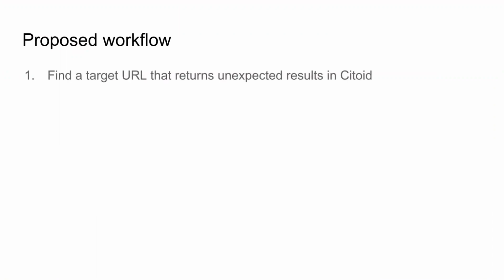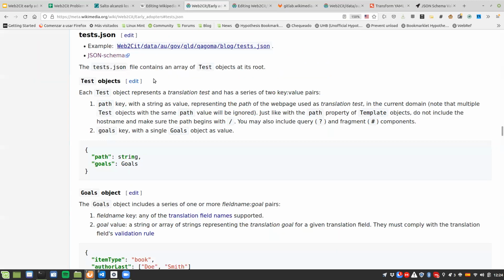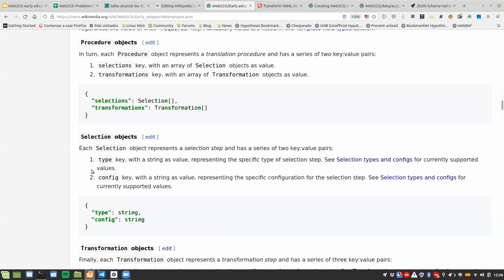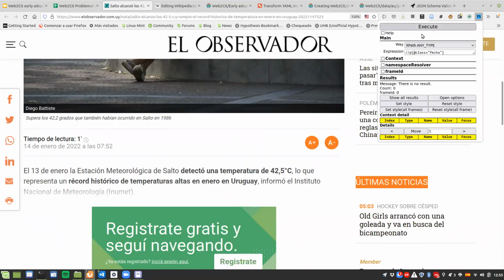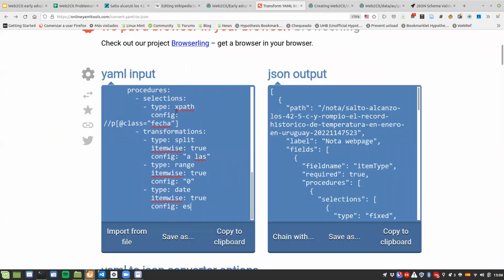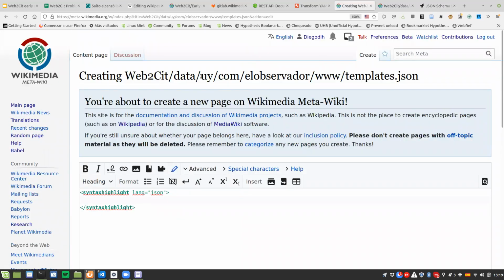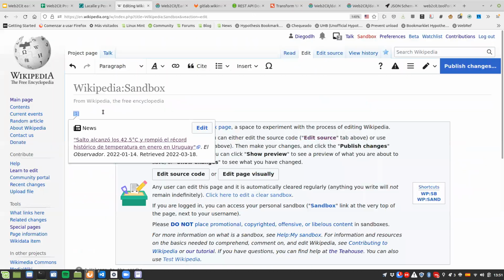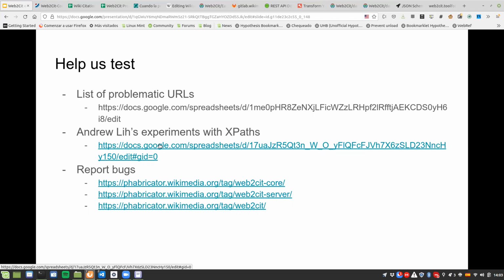Web2Cit: Hands-on demonstration for early adopters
In this video, Diego de la Hera, main developer of Web2Cit, explains how an early adopter can try to edit different files to target the problematic URLs that need fixing.

If you want to find more details, including the JSON schemas mentioned in the video,

Sections in the video:
0:00:50 Identifying problematic URLs
0:07:00 Checking Web2Cit results
0:08:20 Test-driven approach: first indicate the expected results (tests.json)
0:18:00 JSON validation
0:20:55 Translation templates (templates.json)
0:26:00 Fixed selection
0:30:55 Citoid selection
0:34:25 XPath selection
0:42:27 Transformation steps
0:53:25 Citoid selection configuration
0:58:41 Fixing JSON validation issues
1:03:09 Debugging
1:09:38 Using in Wikipedia
1:10:54 Compatibility with non-English Wikipedias
1:14:28 Translating other target webpages
1:16:06 When do we need a separate template?
1:19:43 Getting started and bug reporting